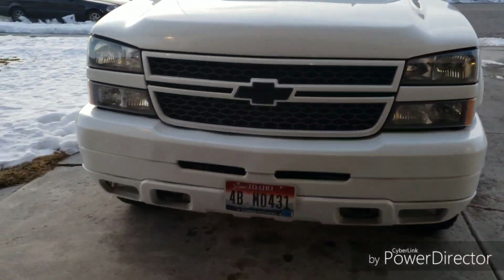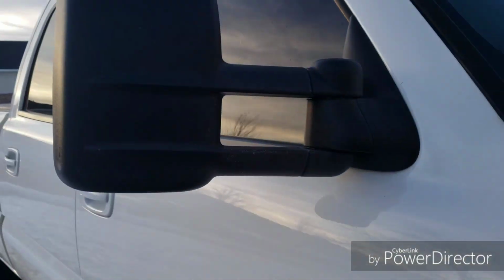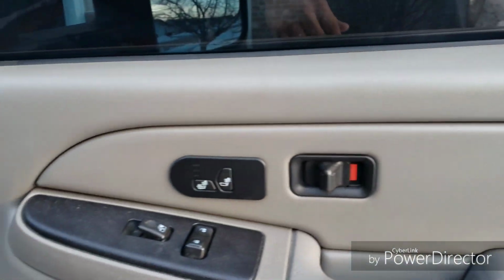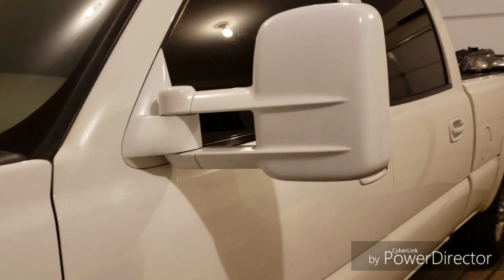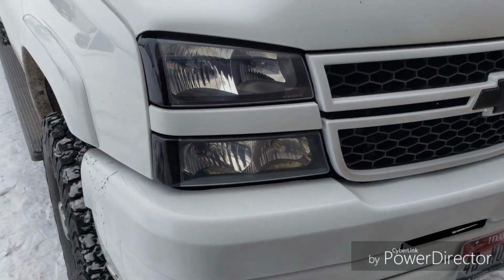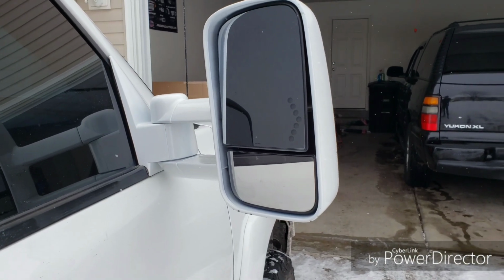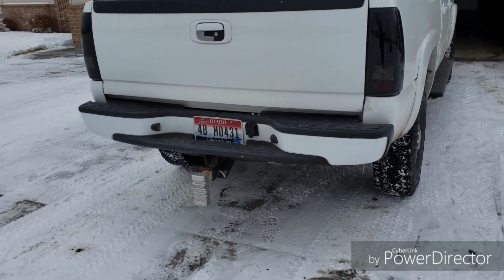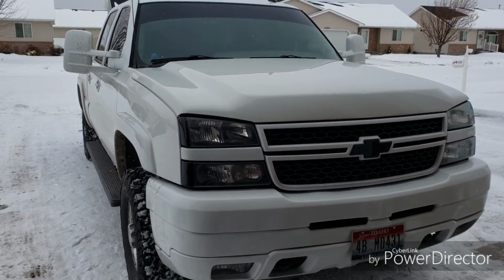painted the mirrors and headlights!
finally about about 95% of the painting is done!

snap: djrikm123